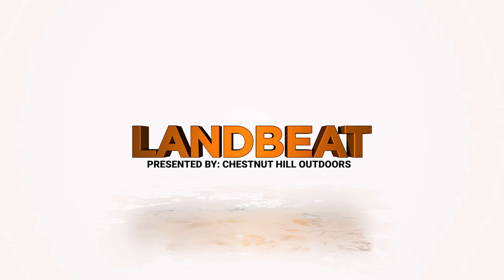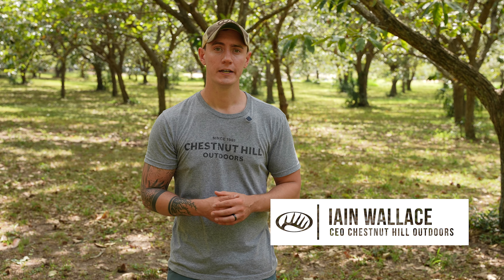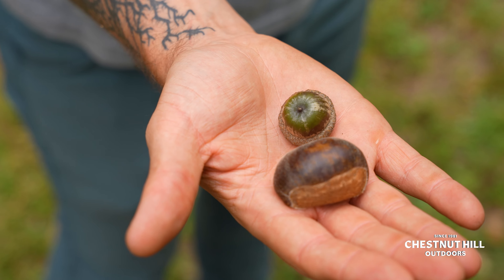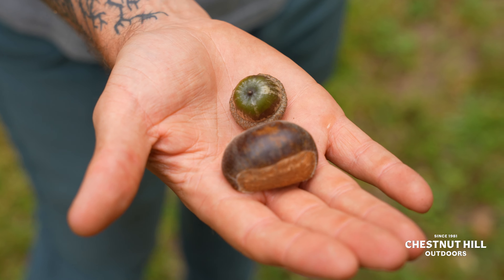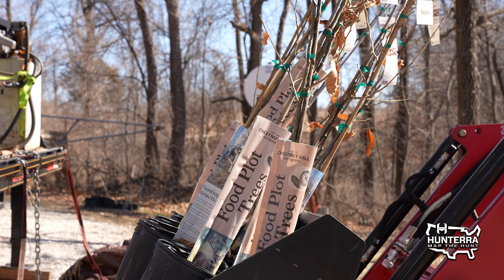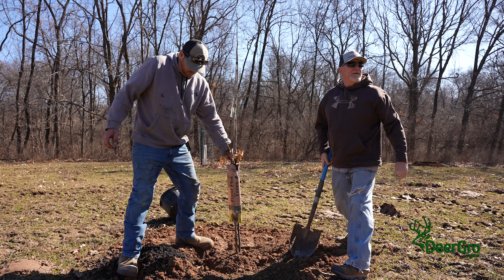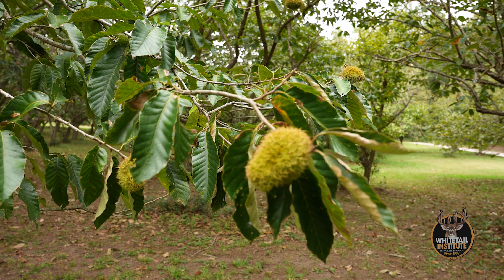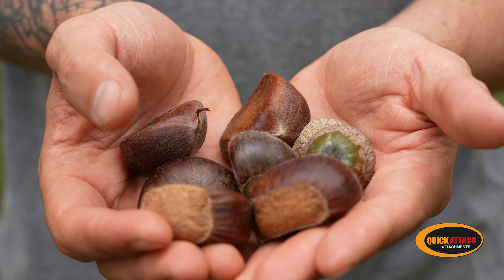Chilling Hours For Fruit Trees Explained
Iain Wallace of Chestnut Hill Nursery explains chilling hours for fruit and mast producing trees. Understanding what chill hours are and knowing what is required by what you are planting is crucial for the success and productivity of your trees and shrubs.

Sony Lens –